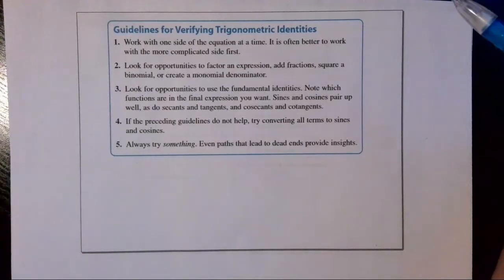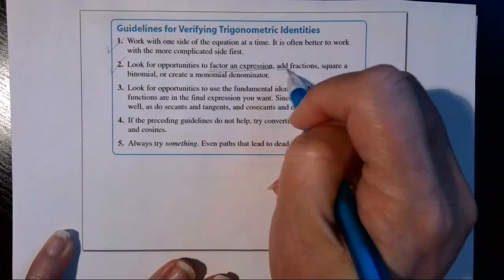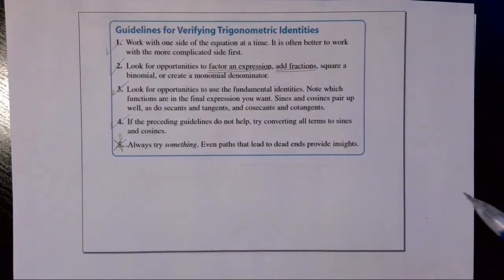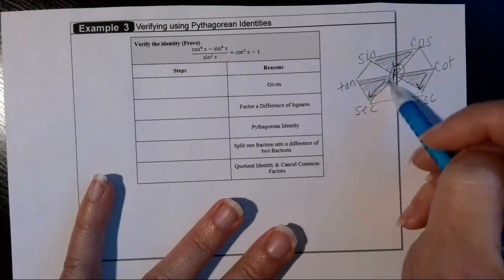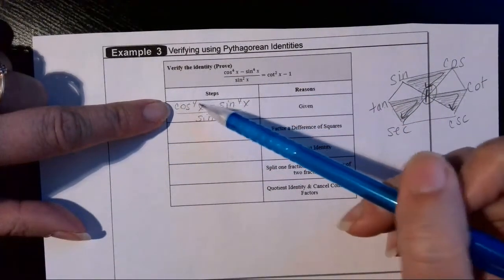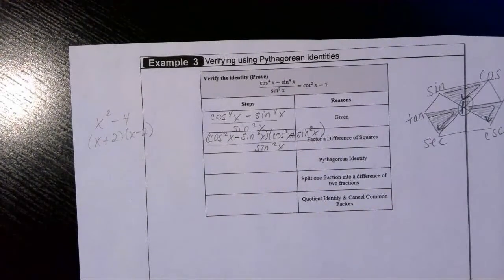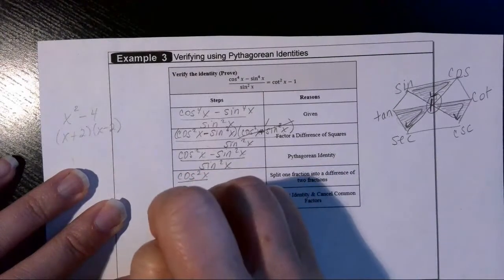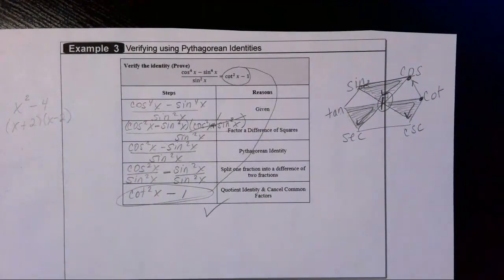U7L2 Ex. 3A: Verifying Trig Identities Using Pythagorean Identities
In this video we learn how to verify a trig identity using a two-column proof format with algebraic techniques such as factoring a difference of squares and splitting a fraction with a binomial numerator into two separate fractions. We also use a Pythagorean Identity and a Quotient Identity in the proof as well.

You can download the foldable notes booklet for note-taking from my class